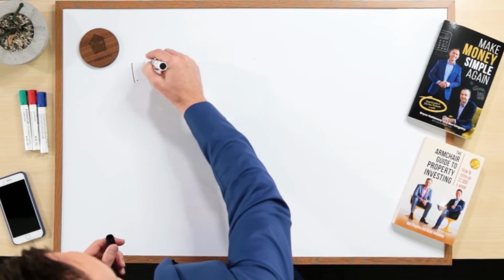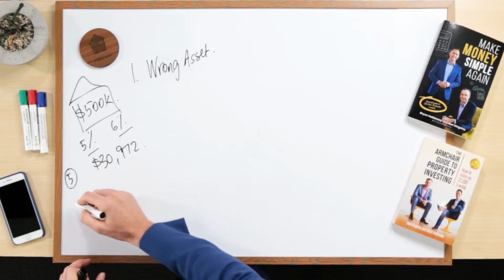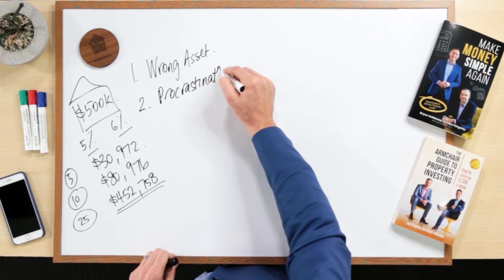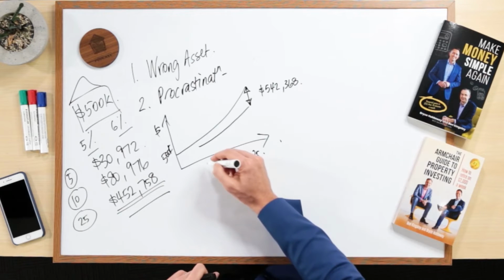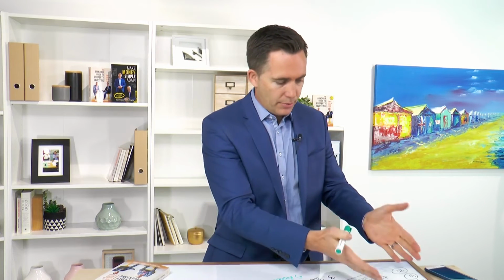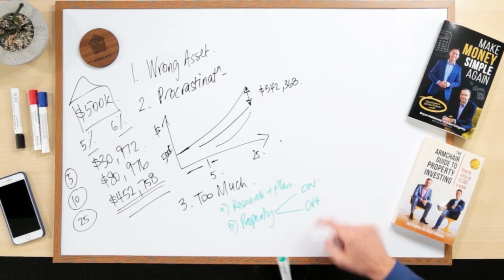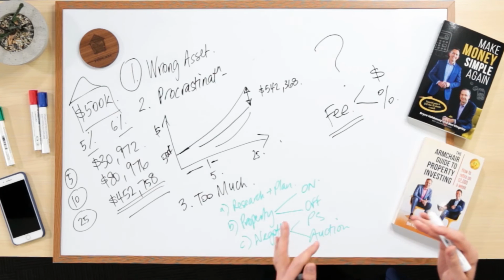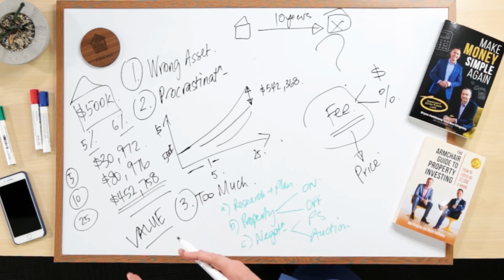Why Should You Use a Buyers Agent?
Why use a Buyers Agent? What is a Buyers Agent Fee? Is a Buyers Agent Fee worth the money? How do Buyers Agents get paid? Is it really necessary?
Find out the answer to all of these questions and more as Bryce Holdaway answers the pressing question in his latest How to Video, Why Should You Use a Buyers Agent?